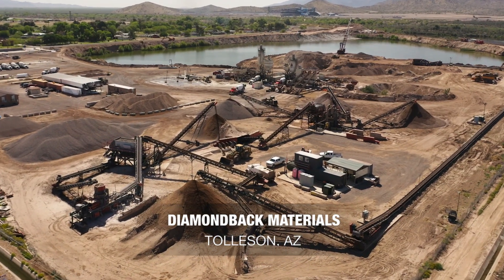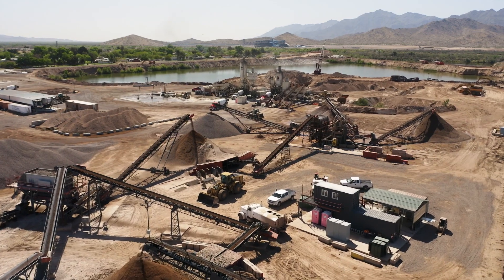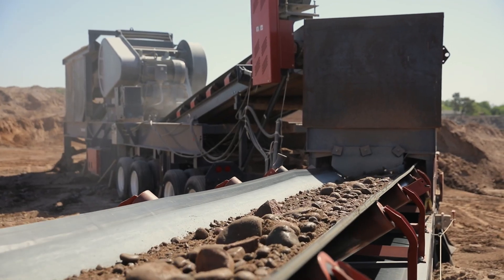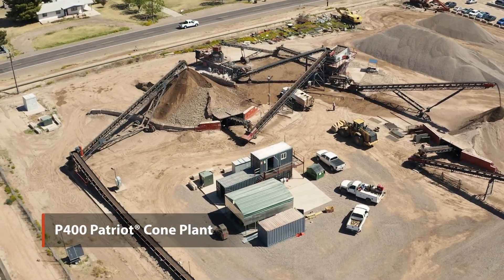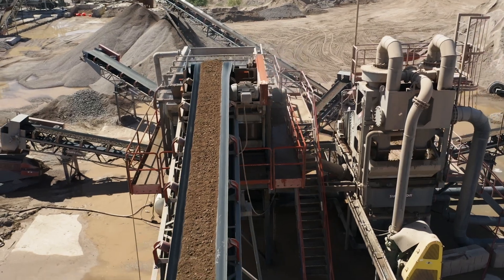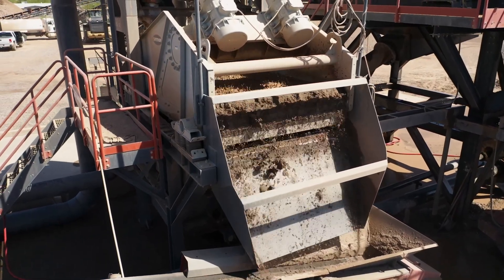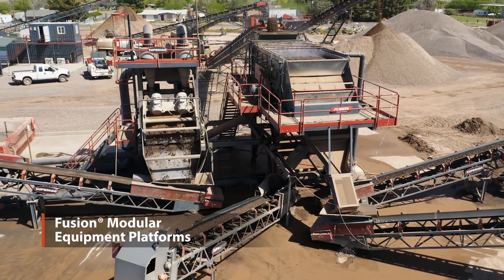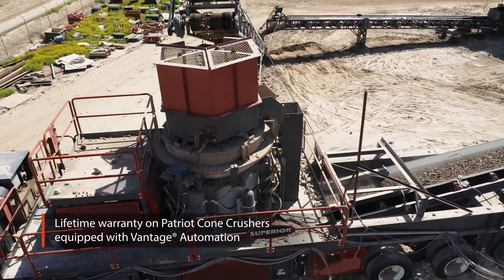Diamondback Materials Gets a Portable Superior Facelift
At Diamondback Materials, a dragline excavator feeds their Portable Liberty Jaw Plant, which crushes the material in a primary role before it’s conveyed to a secondary cone at the wet plant.